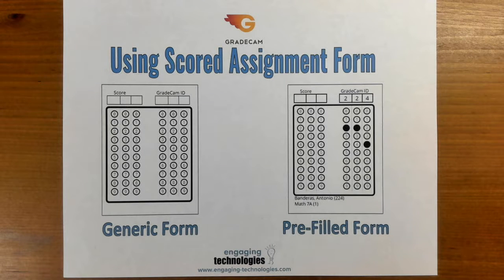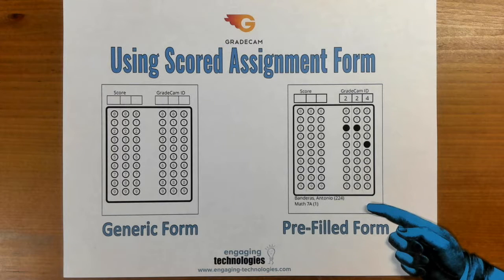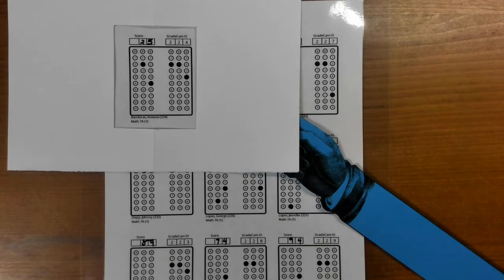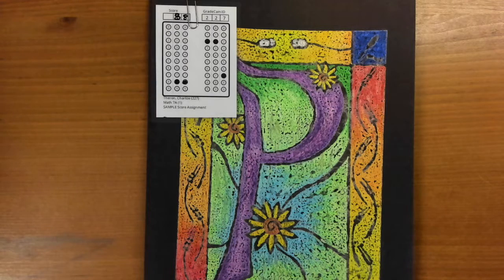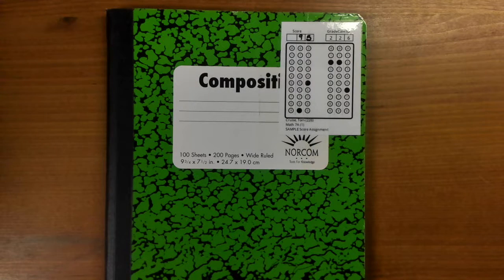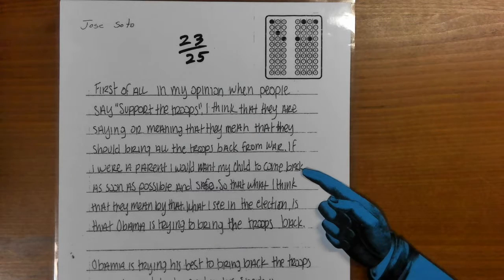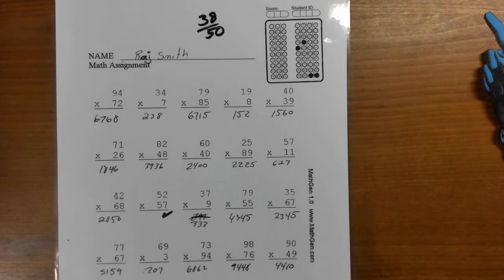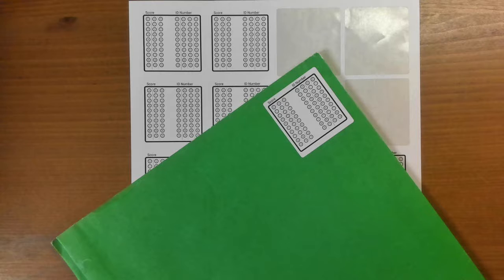Easy Grading Timesavers Using GradeCam Scored Assignment Forms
Try these new ideas for using GradeCam Scored Assignment Forms, both generic and pre-filled, to save grading time! Get more information in the complete blog post